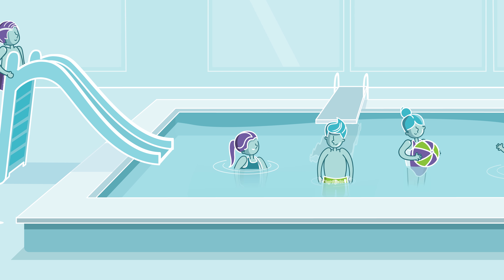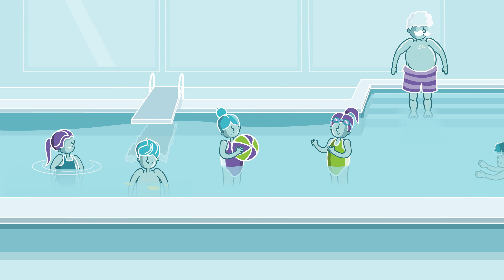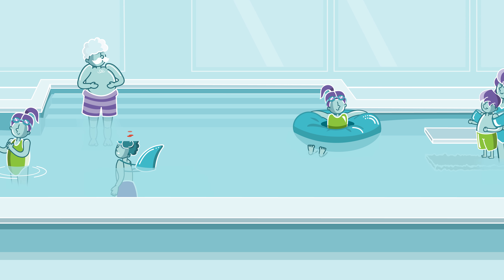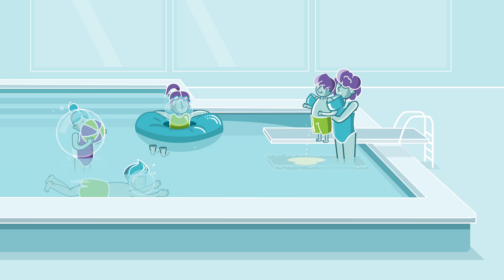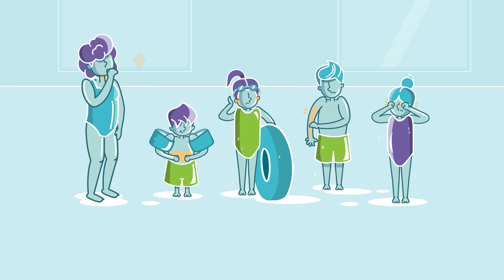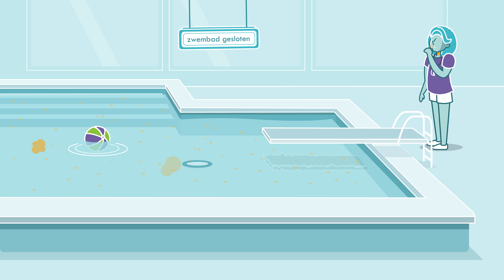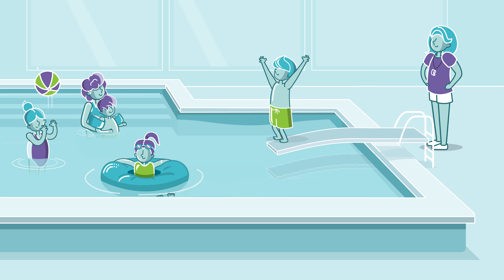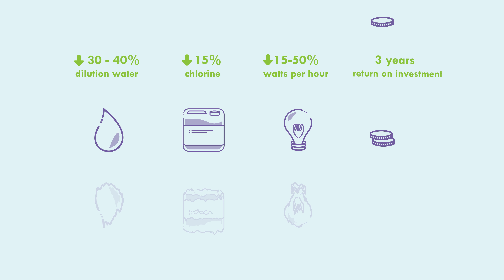[ENG] How does the Si-series of Van Remmen UV Technology work?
When you think about swimming, you think about having fun and doing a few laps. The last thing on your mind is the quality of the water, and specifically what ends up in the water. Just think about gel, sweat, blood and yes, accidents happen. It is not only less hygienic but can also be harmful to health. So how do you create a healthy and safe bathing environment for guests and co-workers? That’s where our Swimming Pool Intelligent Series comes in.

- ABOUT Van Remmen UV Technology
Van Remmen UV Technology is a specialist in durable and high-quality UV disinfection systems. We design and produce both standard systems and custom-made solutions, ‘Made in Holland’. We often develop specific and unique applications in cooperation with customers.